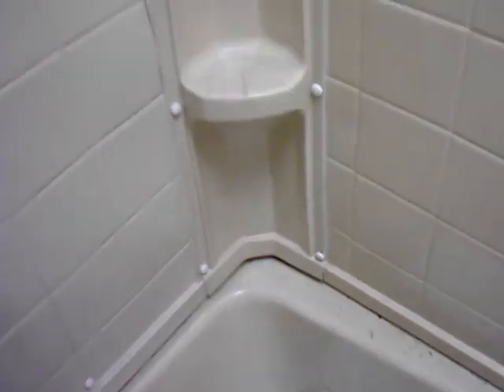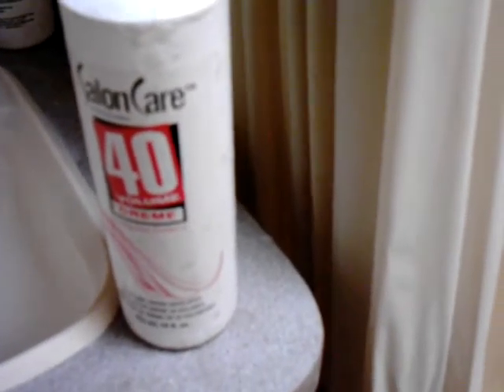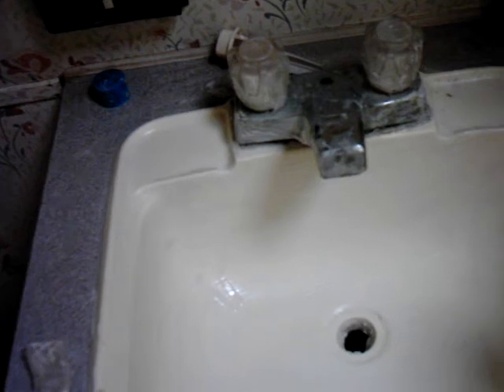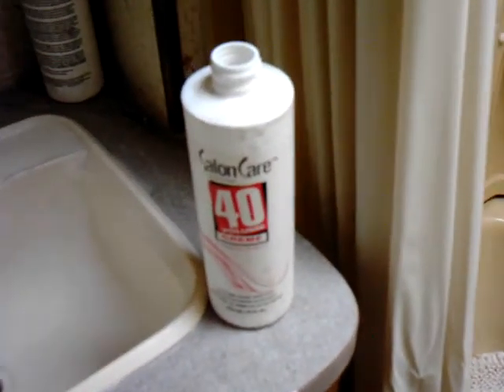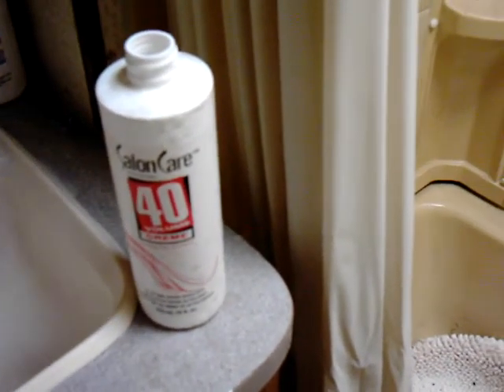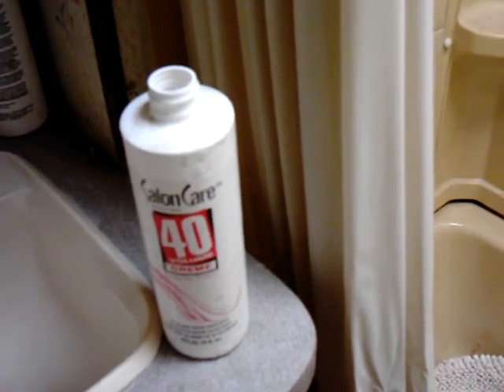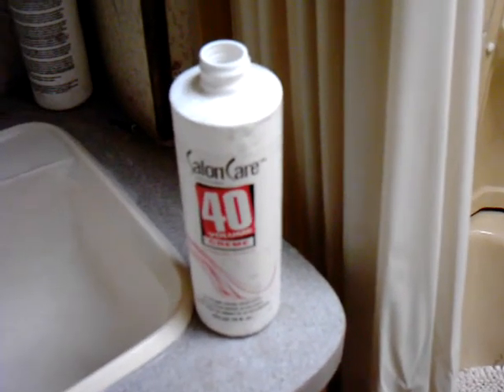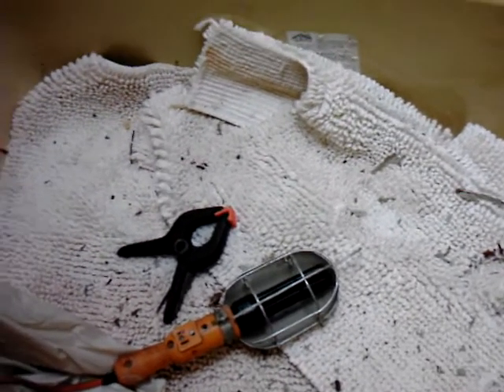Bleaching Plastic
Removing the yellow color from age with hair bleach. Actually Hydrogen Peroxide 40%(I think) It took a couple days to clean the sink. You really need gloves when doing this. Be patient and reapply when it starts to dry out. Use plastic wrap over the top to keep evaporation down.